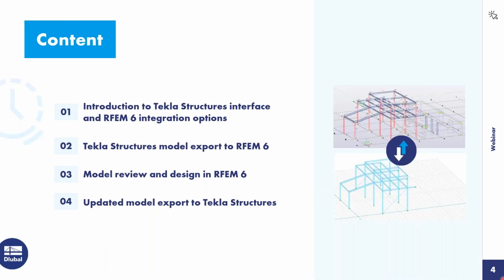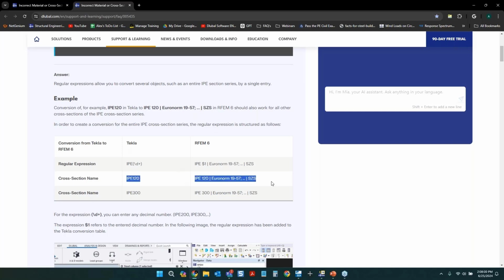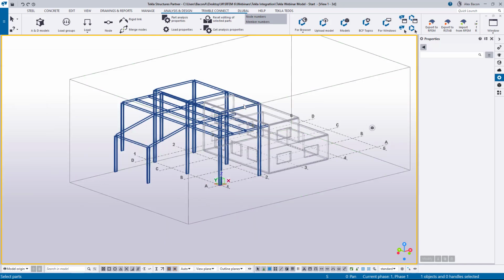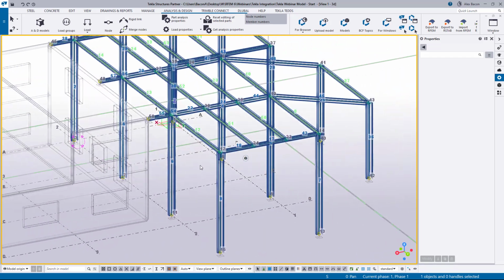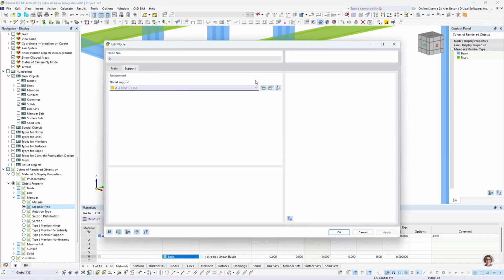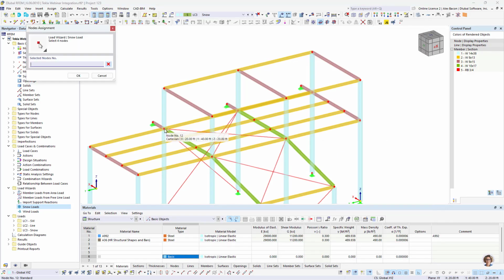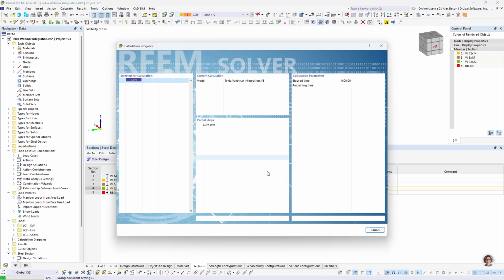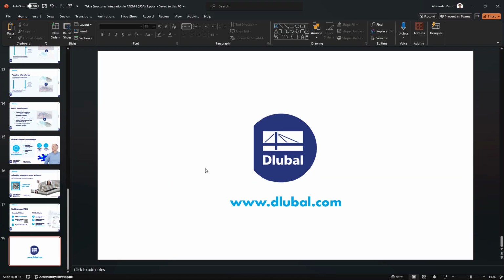[EN] Webinar | Tekla Structures in RFEM 6 integriert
Dieses Webinar gibt eine Einführung in die BIM-Integration von Tekla Structures in RFEM 6.

Zeitplan:
00:00 Einführung
02:07 Einführung in die Schnittstelle
11:07 Analytisches Modell in Tekla erstellen
26:59 Export nach RFEM zur Bemessung
39:45 Analyse- und Bemessungsergebnisse
43:24 Modell in Tekla aktualisieren
47:55 Dokumentation in RFEM 6
49:13 Zukünftige Entwicklungen
50:48 Fazit